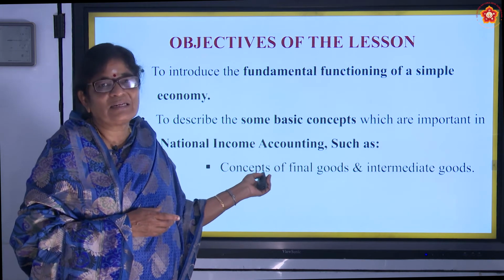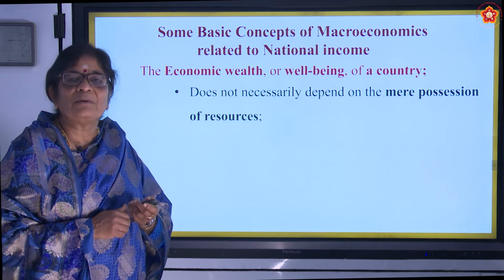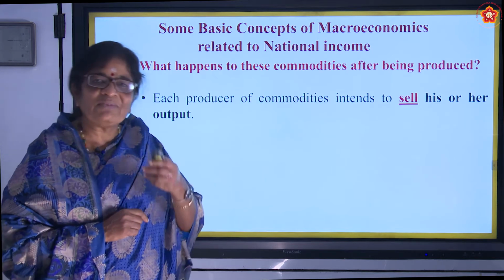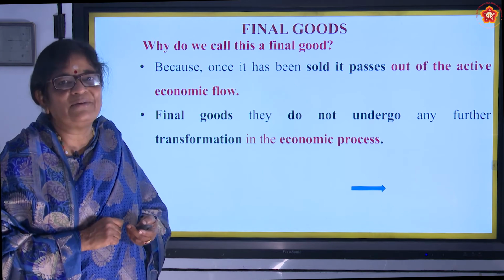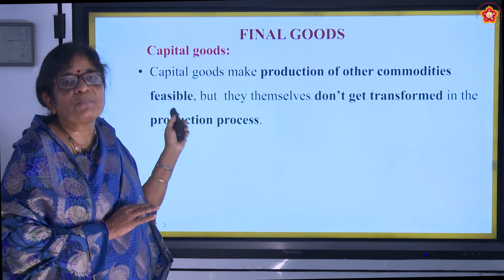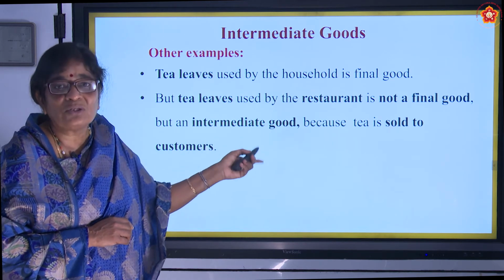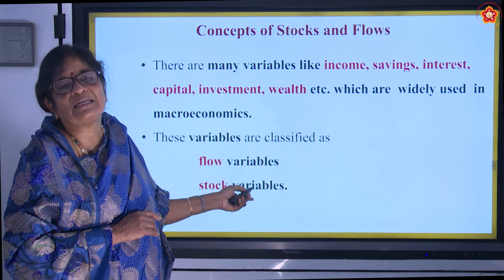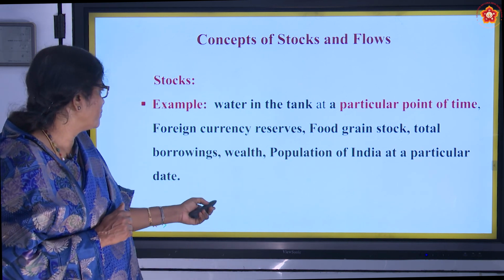II PUC|Arts & Commerce|Economics|National Income Accounting|Smt. Rajasulochana|Part 1 of 9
Lesson ID: 1812
Grade:  II PUC
Stream:  Arts & Commerce
Subject:  Economics
Chapter Name:   National Income Accounting
Part 1 of 9